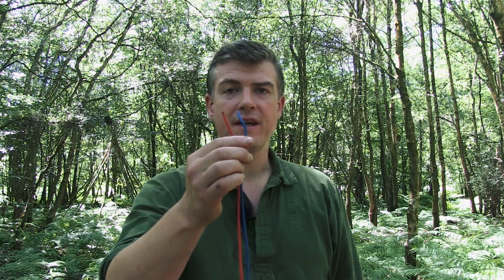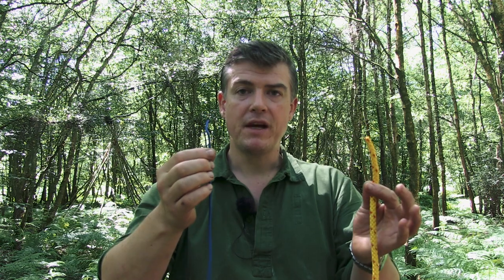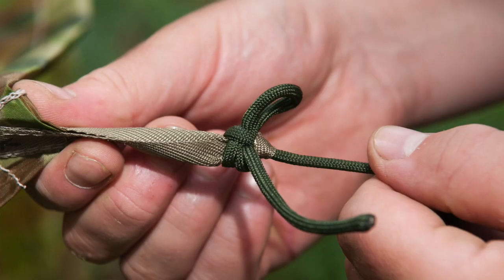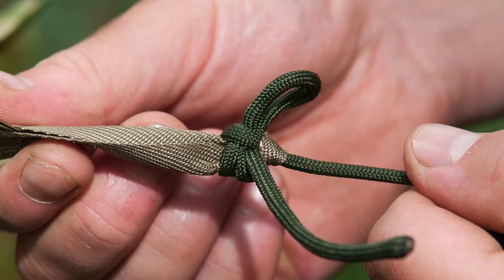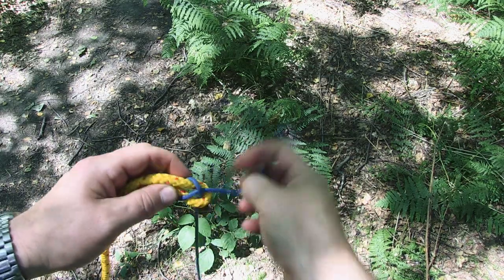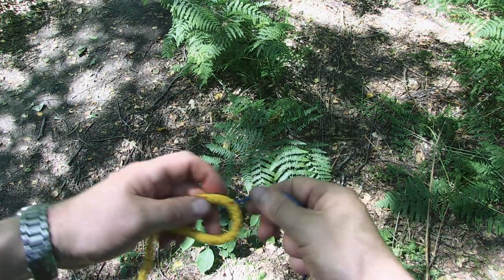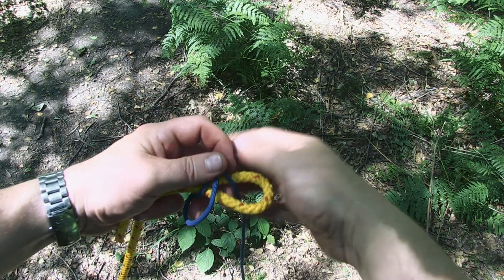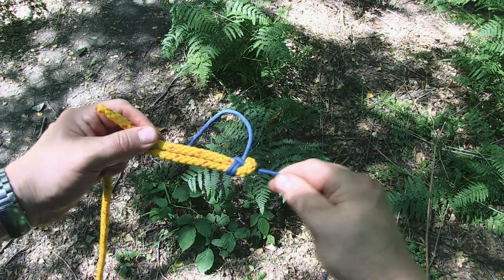How To Tie A Double Sheet Bend | Bushcraft & Outdoor Knots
paulkirtley.co.uk  The double sheet bend is a knot I find useful for attaching pieces of rope or cord of unequal diameter. This is something I've been asked about, particularly following my video about the double fisherman's knot, which is great for attaching two pieces of cord of exactly the same diameter.

Here, I briefly look at the sheet bend, which is OK for attaching two cords of equal length but not particularly secure when attaching a slim cord to a fatter rope (as demonstrated in the video).

The double sheet bend does a much better job of this, cinching down nicely, then holding firm.  Because it clamps down and holds firm, I finish by showing a method of adding a quick-release to a double sheet bend so you can easily get it undone again.  This is something I use as a matter of course to attach paracord guylines to larger tarps with tape-loop attachment points.

You can find a lot more useful resources both here on my YouTube channel (videos of course) as well as a mixture of videos, articles, photo blogs, podcasts and more on my

Also, please follow me on any of these social networks for useful bushcraft, survival and outdoor life posts.